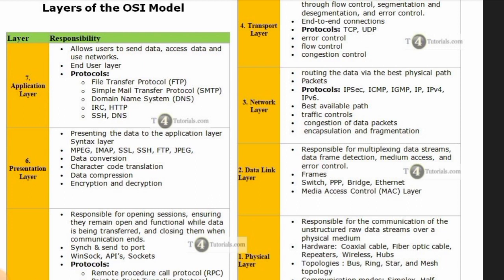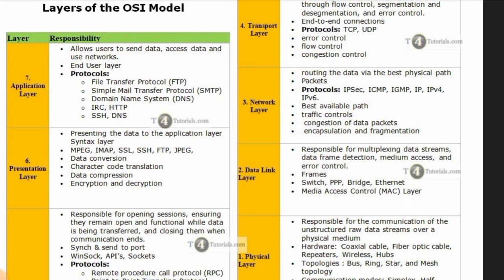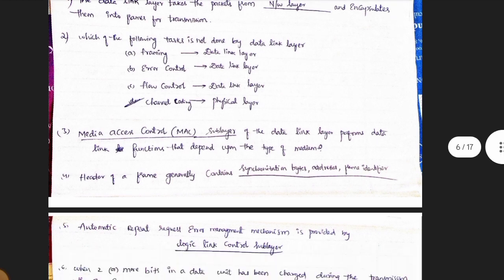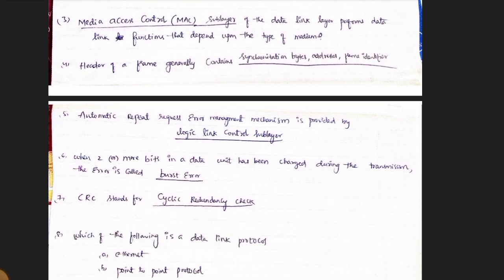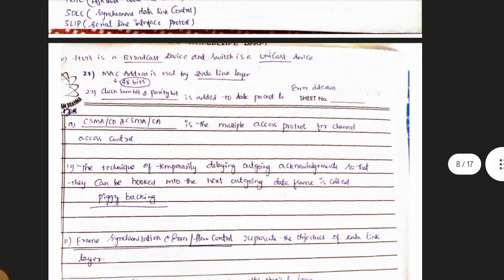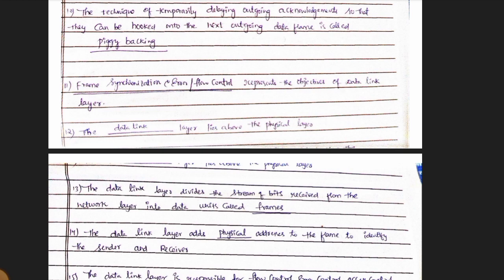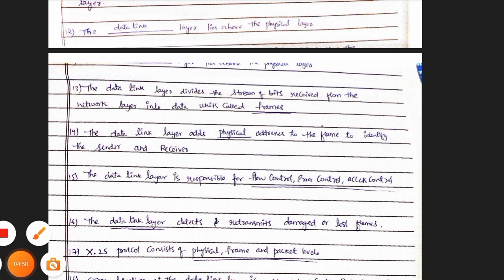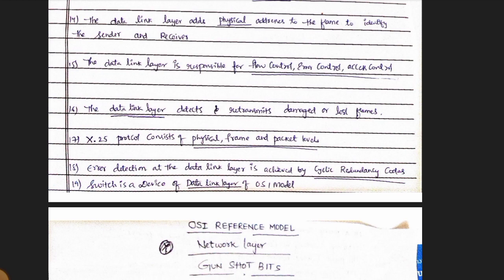DATA LINK LAYER MCQ'S|ECET 2024 |ECET 2024 PREPARATION